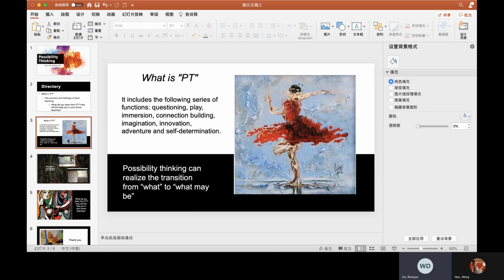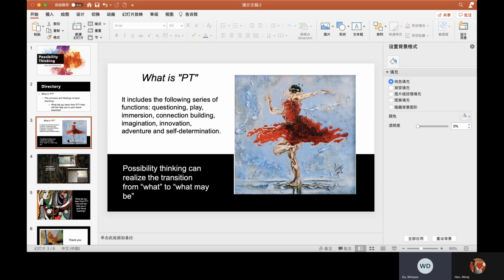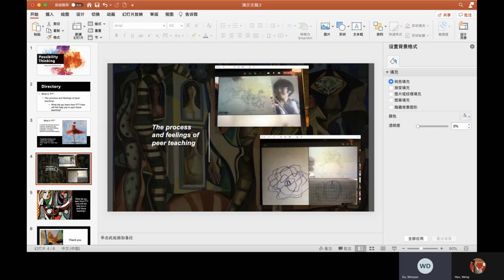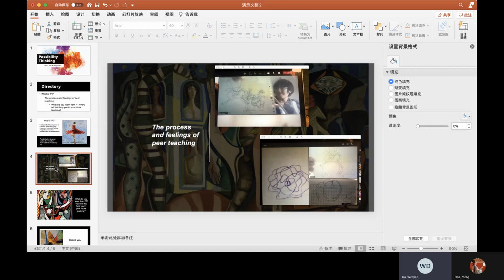Meng and Yao's presentation of 907